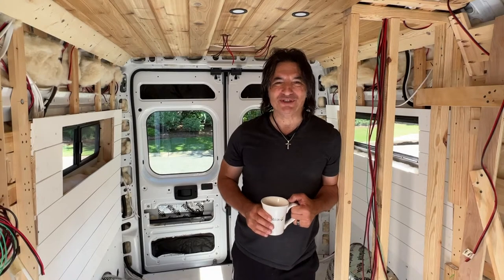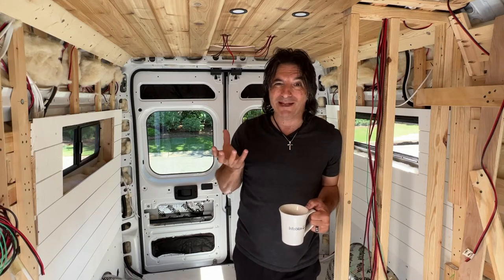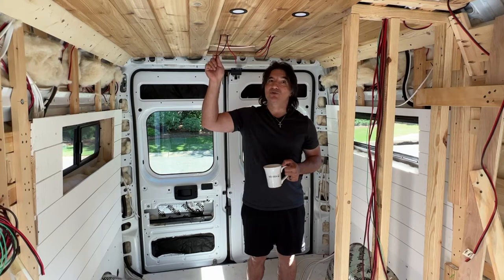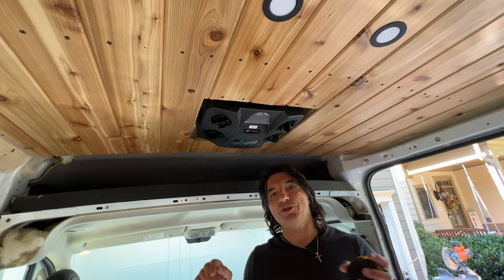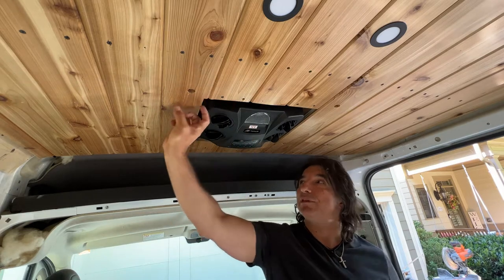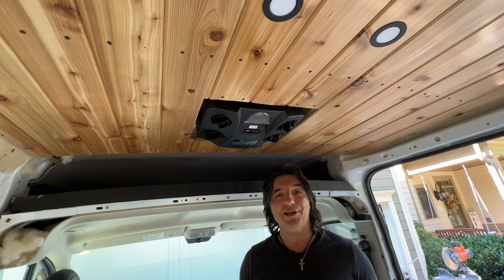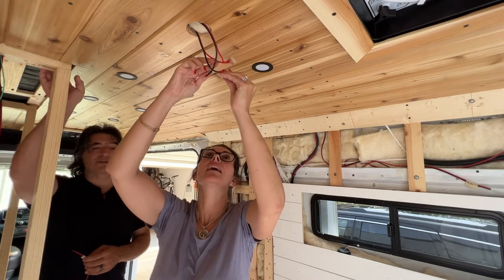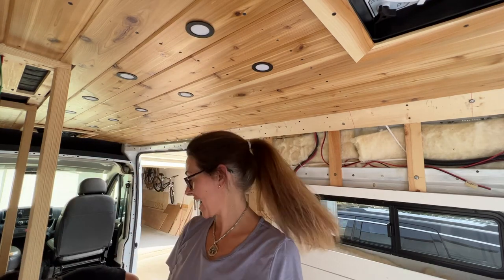Trimming Out the Ceiling: Part 29 – RAM Promaster 2500 Van Conversion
Hey All, welcome to episode 29 of our RAM Promaster 2500 van build/conversion series. The goal today is the finish the van ceiling. We have already installed the Fresair AC unit and a MaxxAir fan. Today we are going to trim them out using some beautiful cedar wood we found at the local lumber store.

So, be sure and watch if you want to take your ceiling from just average looking to something really special and pro.

Products we used in this episode:

1x3 cedar wood planks (we found it at our local lumber store)
Wood Glue
Measuring tools
Spax 1 1/4” wood screws
Impact Driver
Drill
Clamps